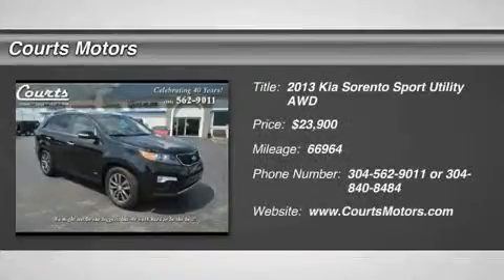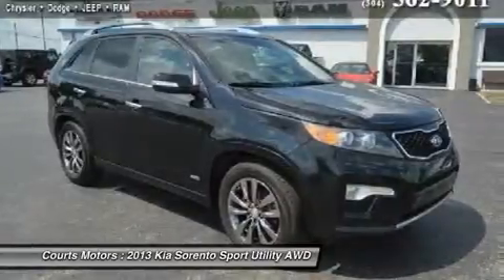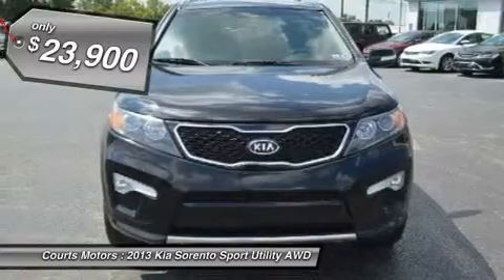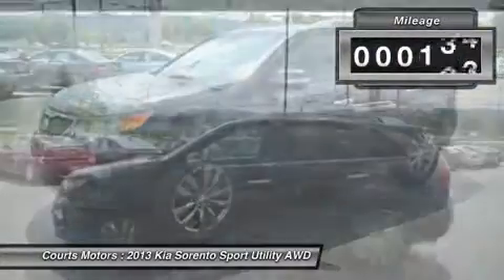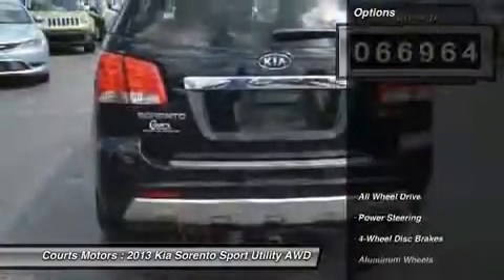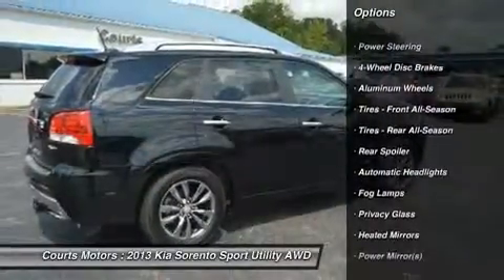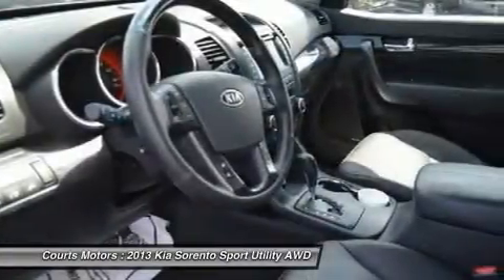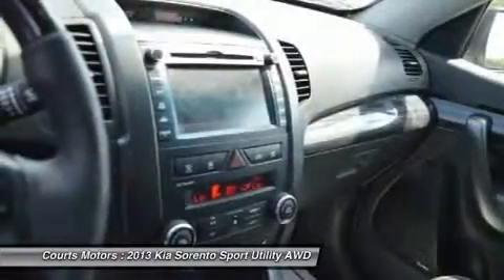2013 Kia Sorento 90204A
2013 KIA SORENTO Hurricane, WV
Stock# 90204A

Courts Motors
102 Orchard Park Rd

Check out this 2013 Kia Sorento SX. It has a Automatic transmission and a Gas V6 3.5L/212 engine. This Sorento features the following options: SIRIUS satellite radio -inc: (3) months free subscription, Stitched meter housing cover, Leather shift knob, Auto headlamps, Sonar back-up warning system, EcoMinder indicator, Front/rear stainless steel skid plates, Stainless sill plate, Lower anchors & tethers for children (LATCH), Rear child safety door locks. Stop by and visit us at Courts Motors, 102 Orchard Park Rd, Hurricane, WV 25526.